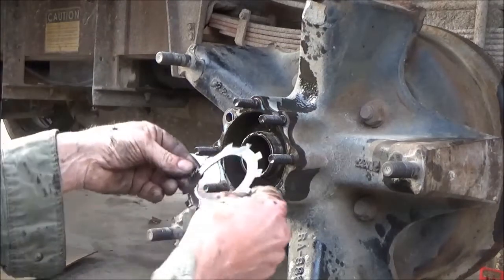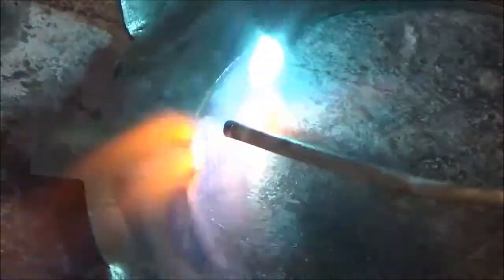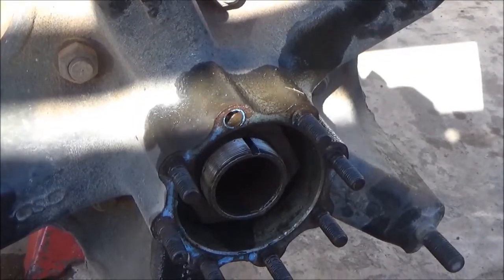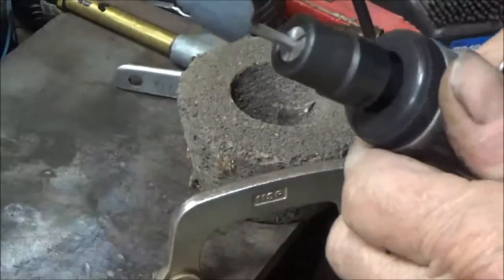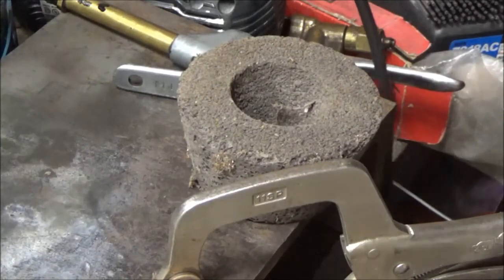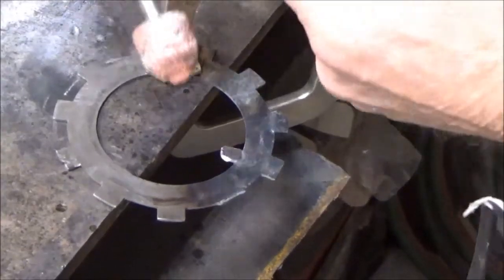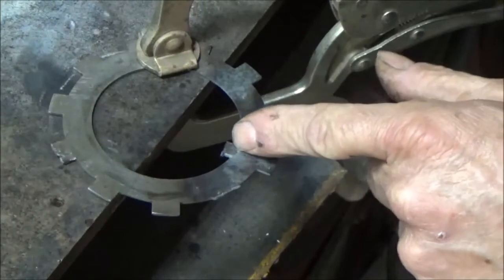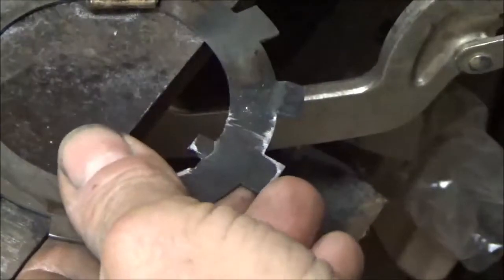Gas welding broken axle nut lock washer